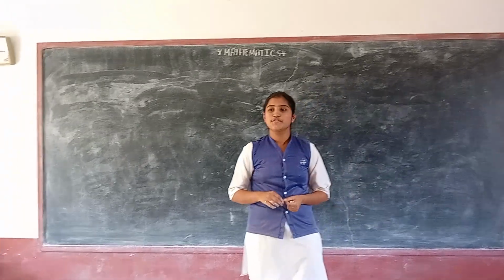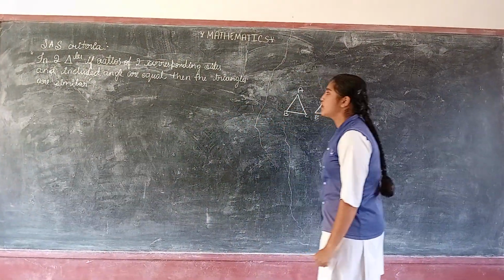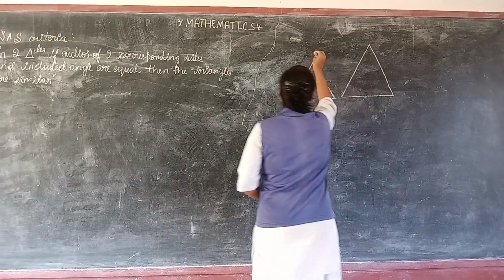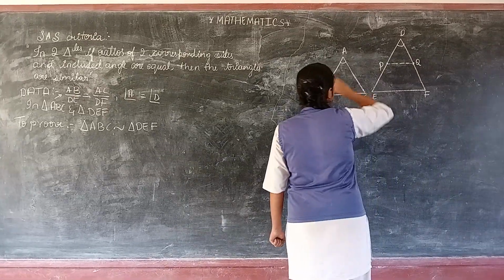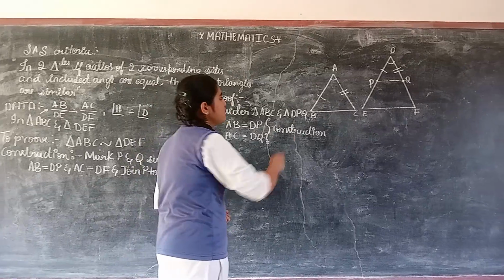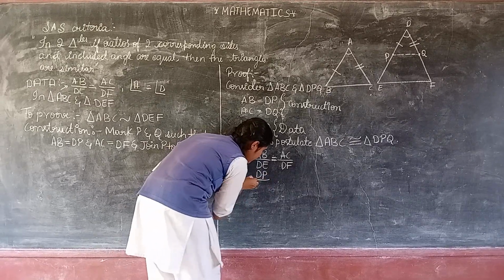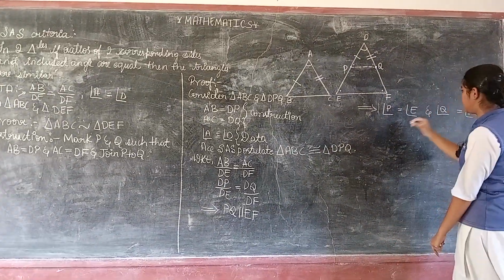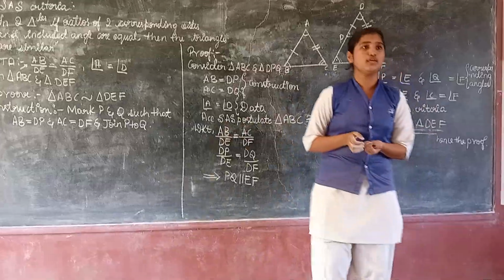My student my identity Proof of SAS criterion by Rheana